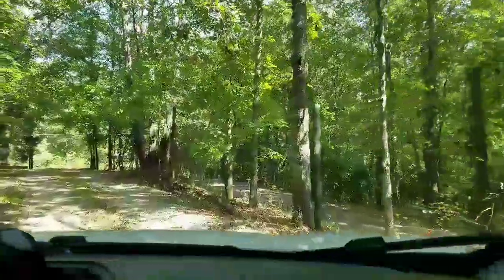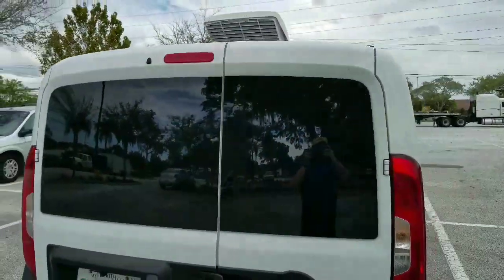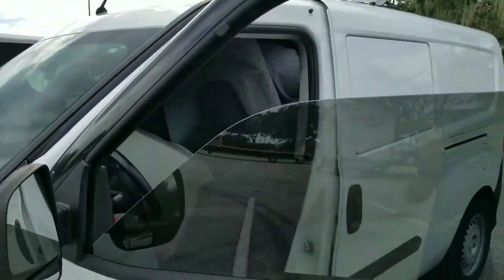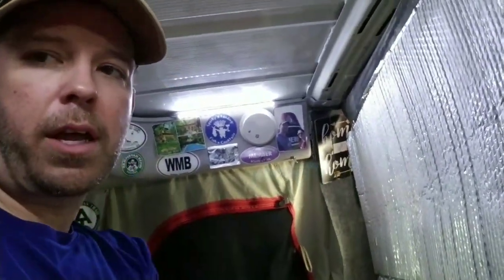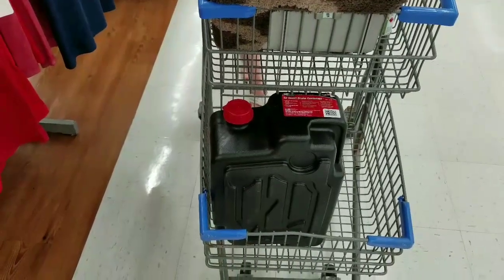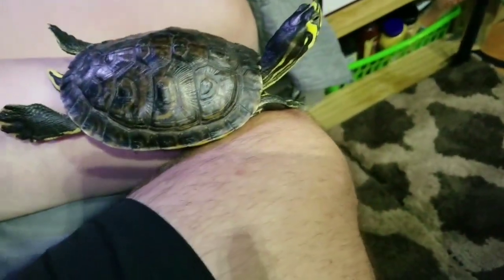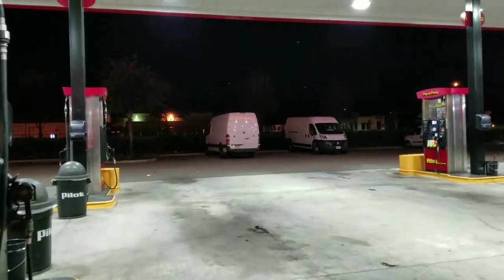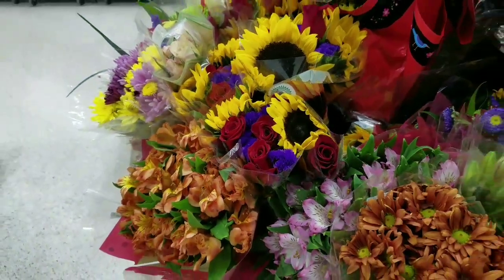PILOT BOONDOCKING TINTED WINDOWS AND FIXED A FEW OTHER SMALL THINGS ON OUR RAM PROMASTER CITY CAMPER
PILOT TRUCK STOP BOONDOCKING WE TINTED THE WINDOWS AND FIXED A FEW OTHER SMALL THINGS ON OUR RAM PROMASTER CITY SELF BUILT CAMPER.